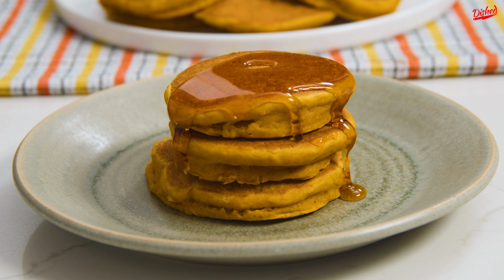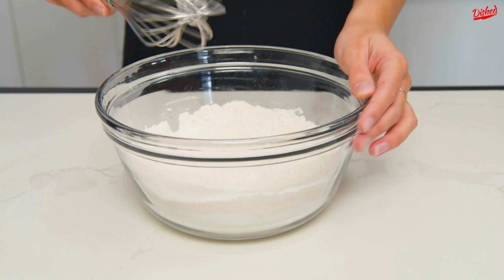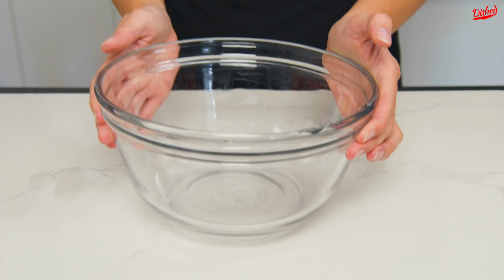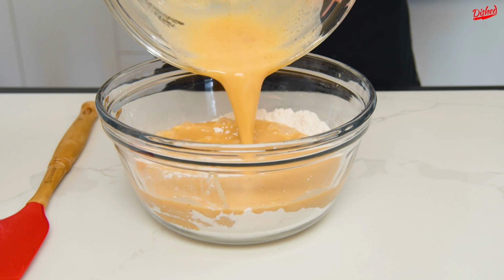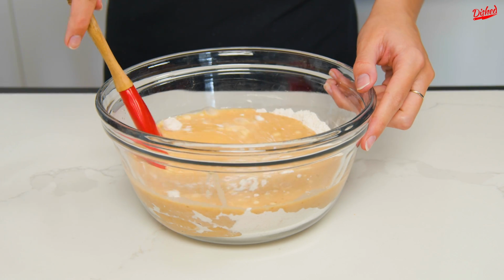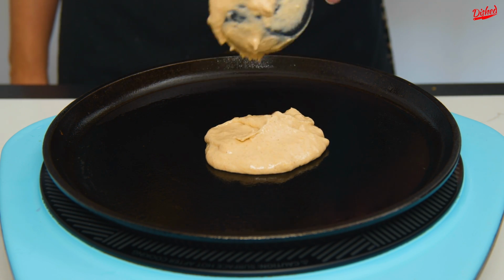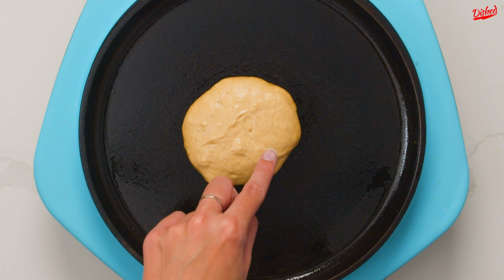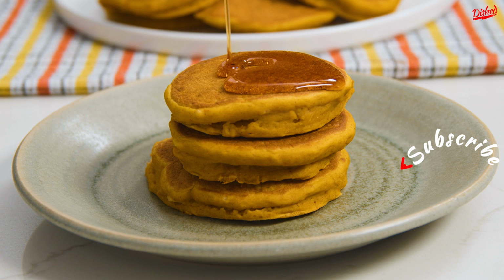Pumpkin Pancakes That are Vegan and Taste Amazing!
Making vegan pumpkin pancakes. In this recipe video, we'll show you how to make pumpkin pancakes. Vegan Pumpkin Pancakes are perfect for fall!

Vegan Pumpkin Pancakes are the perfect recipe for fall and all pumpkin spice lovers! They're fluffy, delicious, and the perfect combo of pumpkin spice with a little cinnamon. Get the day started with these moist, fluffy, and delicious Vegan Pumpkin Pancakes made with simple ingredients for a quick and easy way to bring in the flavors of fall!

0:00 Preparing the vegan pumpkin pancakes
0:40 Cooking the vegan pumpkin pancakes

Ingredients for making vegan pumpkin pancakes:
1 1/2 cups (185g) all-purpose flour
1 1/2 tsp (7g) baking powder
1 tsp (5g) baking soda
1/2 tsp (3g) kosher salt
1/2 tsp (1.5g) cinnamon
1/4 tsp ground ginger
1/2 cup (113g) pumpkin puree
1 1/4 cup (295ml) oat milk (any milk of your choice)
1 tbsp (15ml) vegetable oil, plus more for greasing
1 tbsp (15ml) maple syrup, plus more for serving

➡️  If you recreate this pumpkin pancakes recipe please link and mention us in your video so we can find you and give you a shout-out!